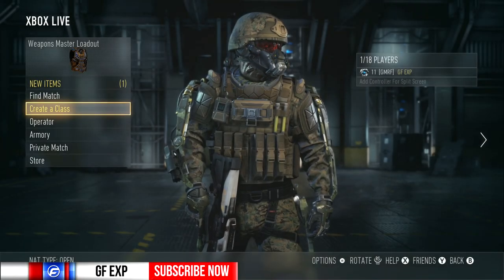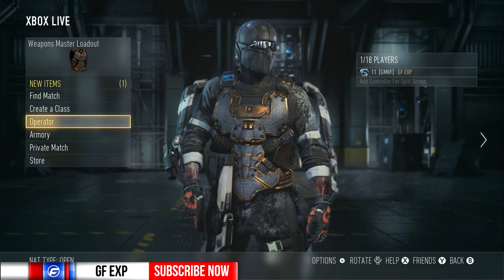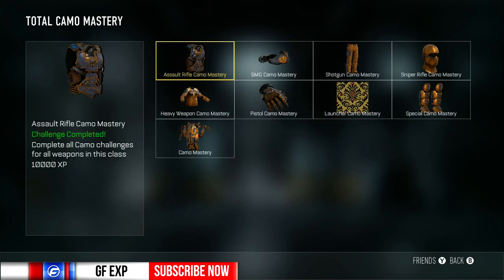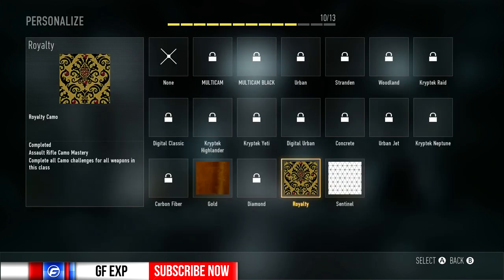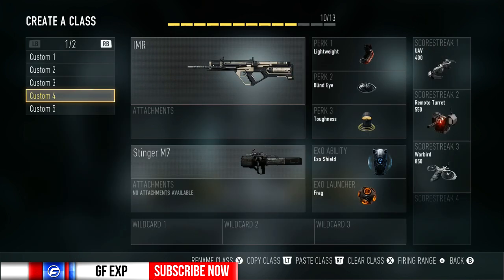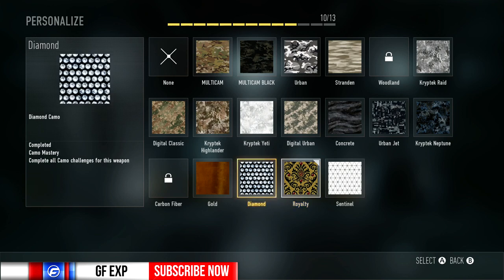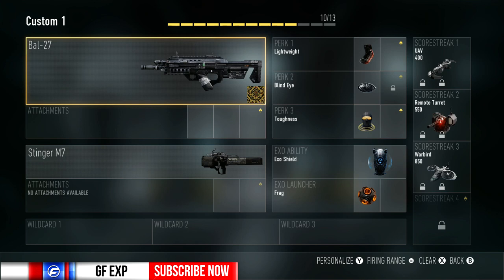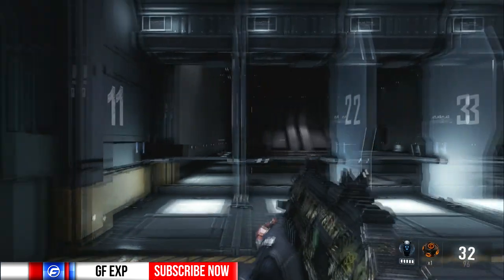Advanced Warfare Weapon Master Challenge and Royalty Camo Glitch?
A crazy glitch or something happened to me! I got the "Weapon Master Loadout" without doing anything for the challenge and I also got royalty camo for all my assault rifles!

Serious shout out to the EXP Nation for supporting me! Could not be doing what I love without you guys!

Don't forget to join gamerfuzion to Empower your Gaming! iEXP